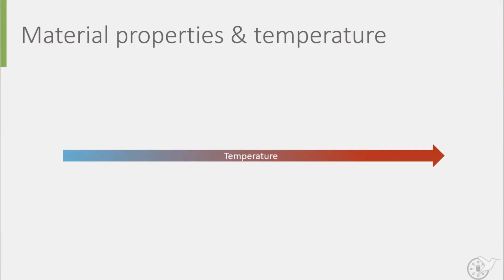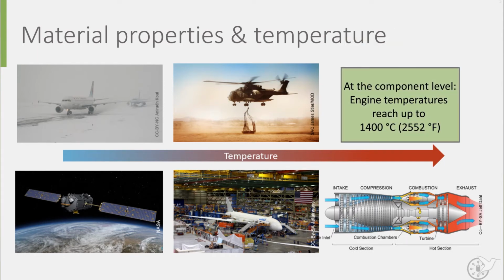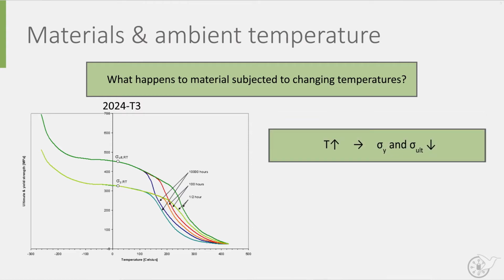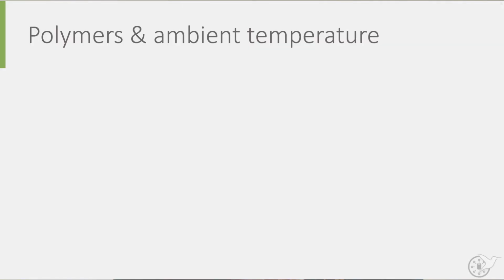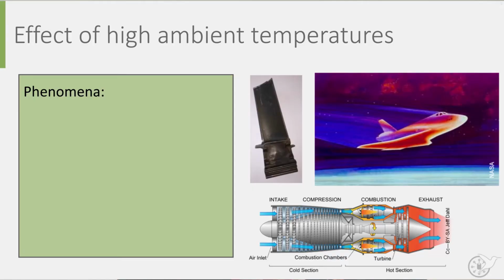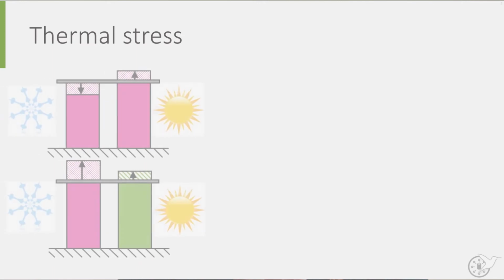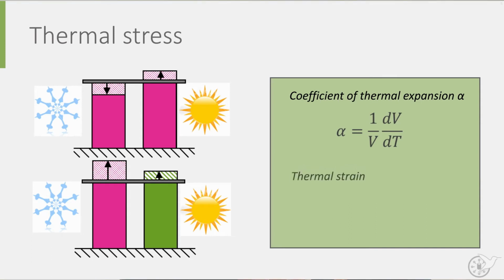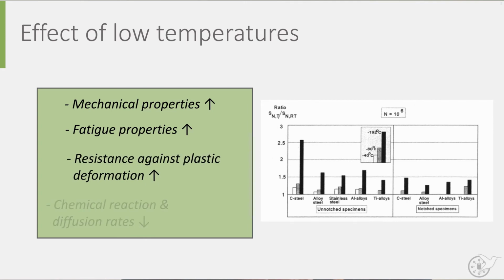Introduction to Aerospace Structures and Materials: Effects of Temperature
In this video, part of the MOOC Introduction to Aerospace Structures and Materials on edX, Gillian explains the effects of temperature on structures and materials.